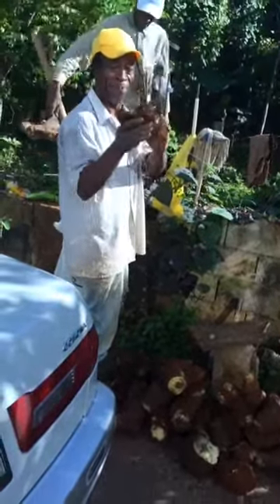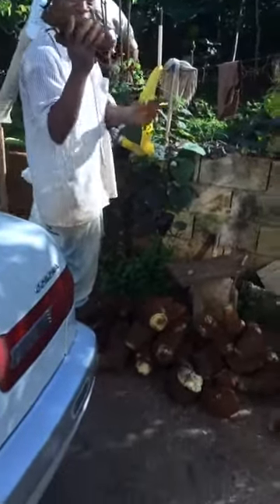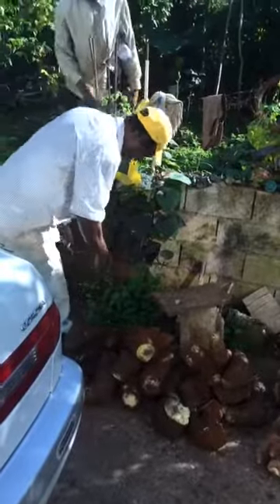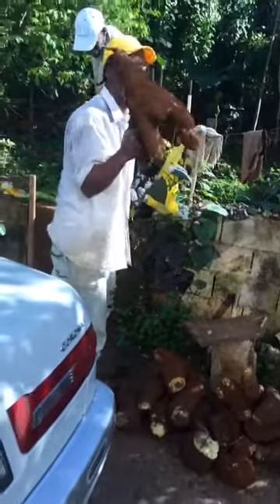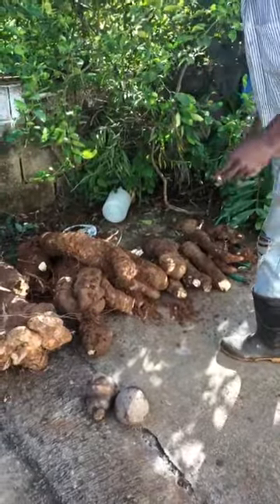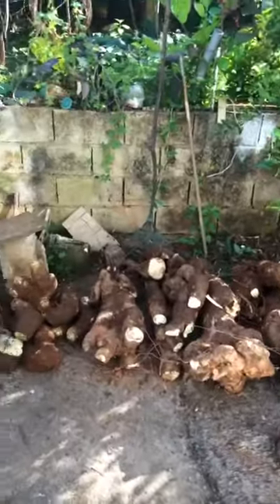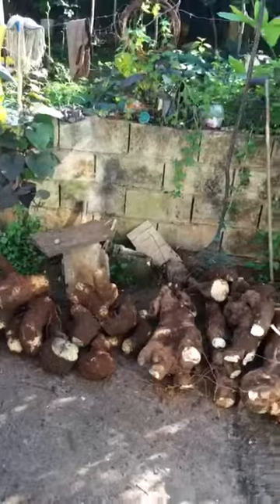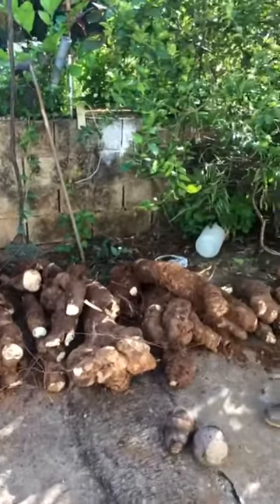Jamaica - YAM YAM Yam - Farmer Williams Reaping Yam Pt II - Corrodus Production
Jamaica - YAM YAM Yam - Farmer Williams Reaping Yam Pt II - Corrodus Production - When Yam Is out the Ground after